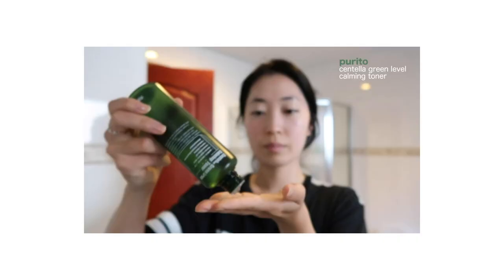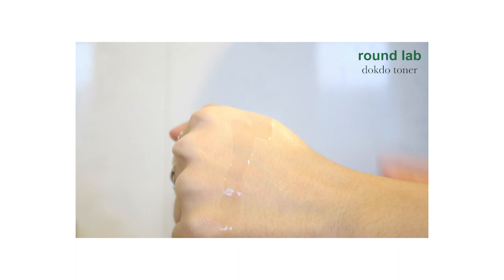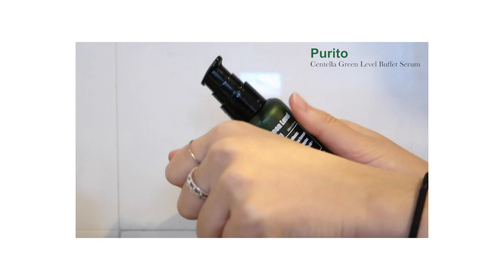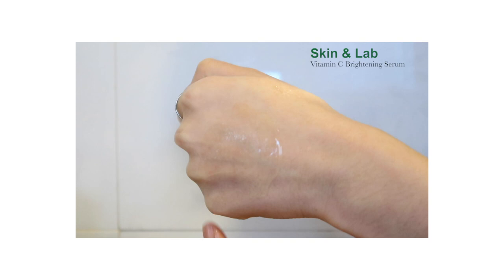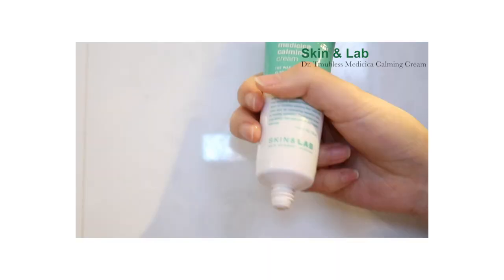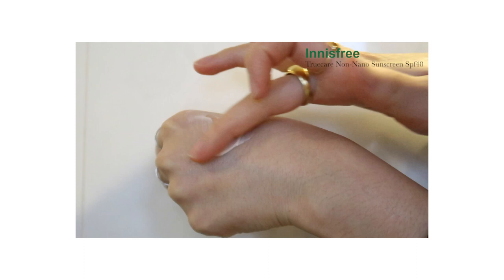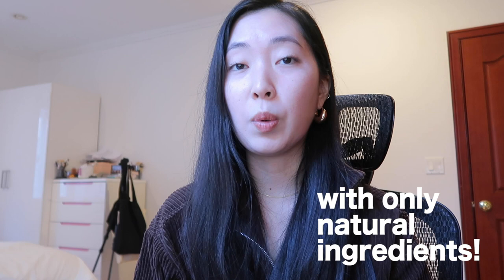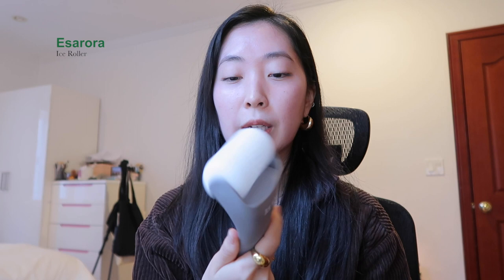BEST SKINCARE OF 2020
SKINCARE EMPTIES OF 2020! All of my all-time favorite skincare products of 2020 that I believe are the best of the best! (all A+ natural ingredients, fragrance free..) This is the most confident I have felt in my skin in a long time~

+PRODUCTS
Purito Centella Green Level Calming Toner
Round Lab Dokdo Toner
Purito Centella Green Level Buffet Serum
SKIN&LAB Vitamin C Brightening Serum
Round Lab Birch Juice Hydrating Mask
Round Lab Dokdo Face Mask
Esarora Ice Roller

+MUSIC
IS THAT SO? Philip E Morris

P l a n e t d o o m - Instrumental by GurtyBeats